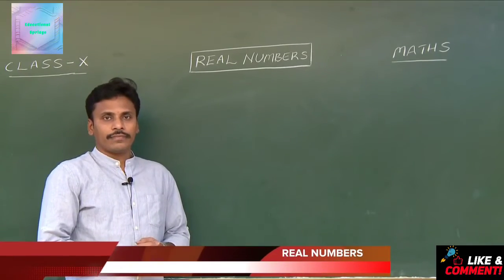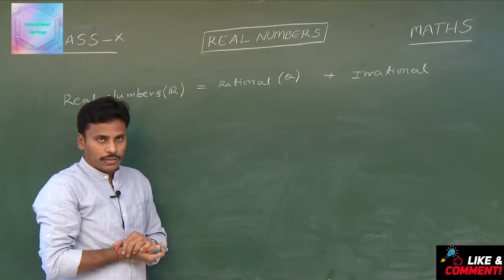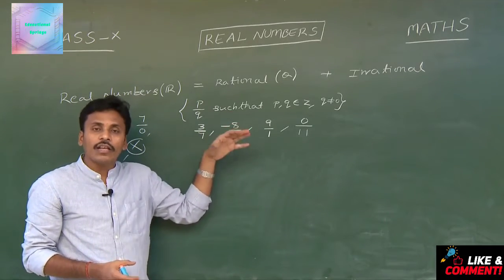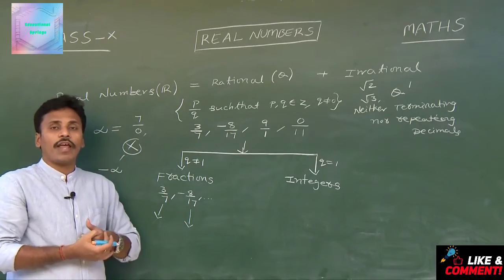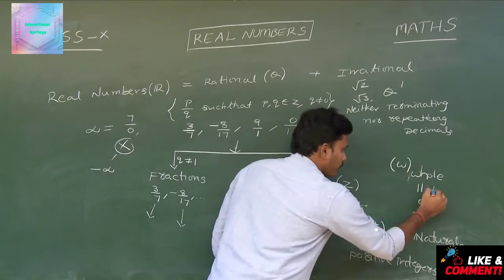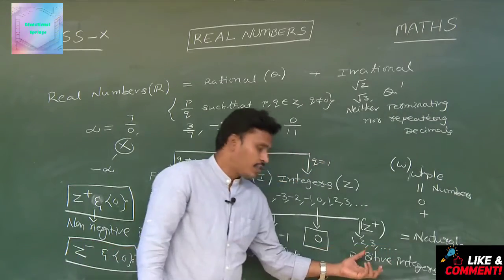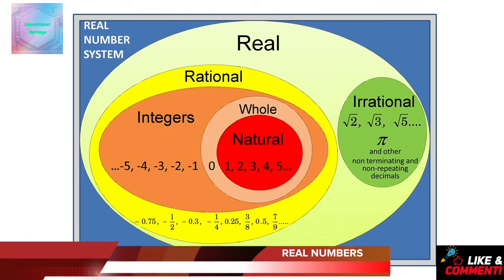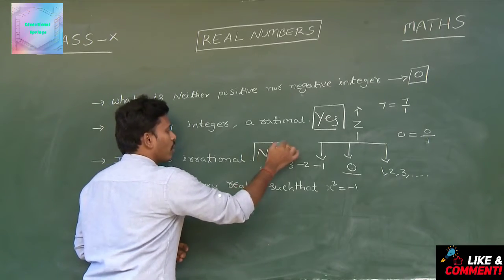Mathematics class 10 th|| Real Numbers part-1